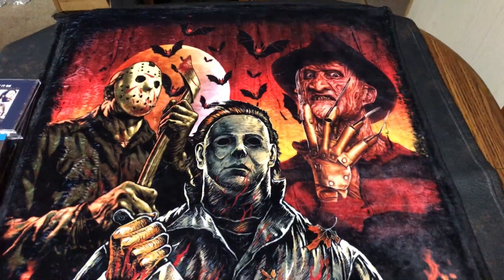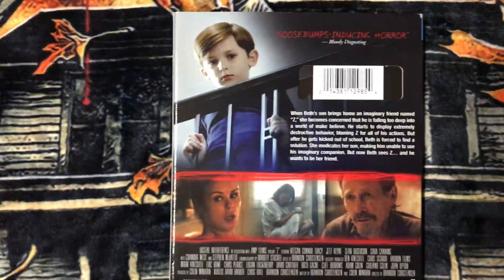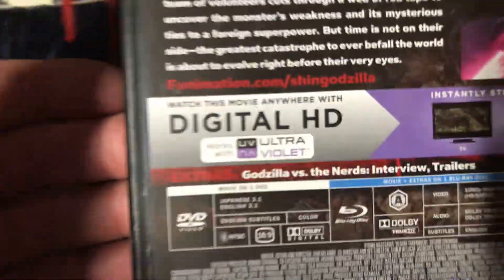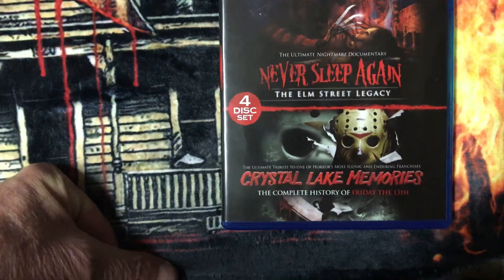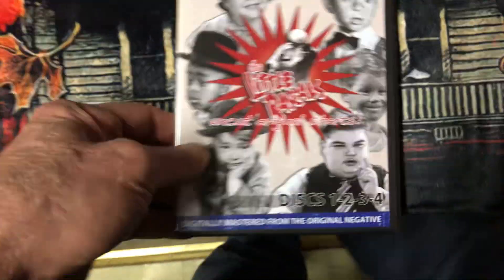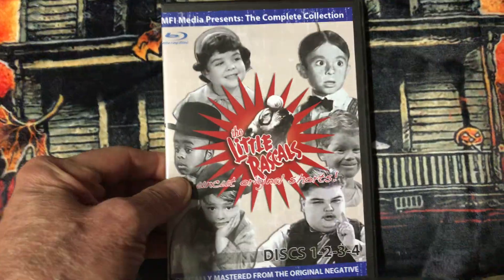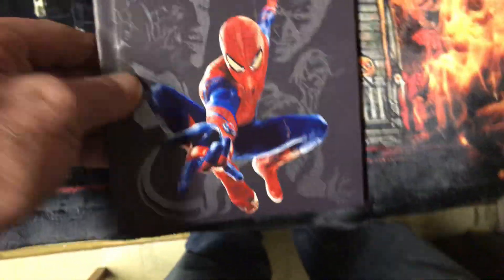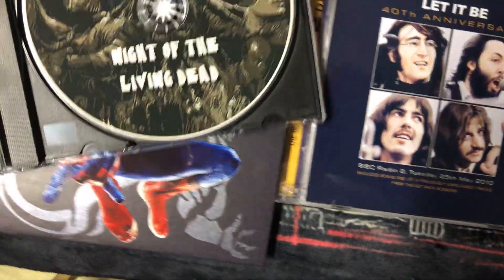Chilly Billy’s DVDs 📀, Blu-Rays And Cd 💿 Collection Update 3/18/2021